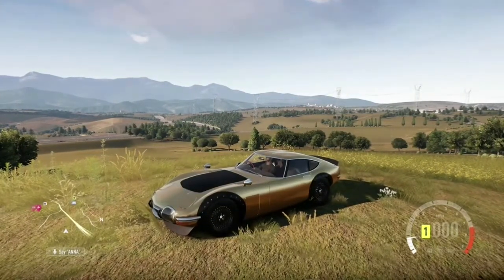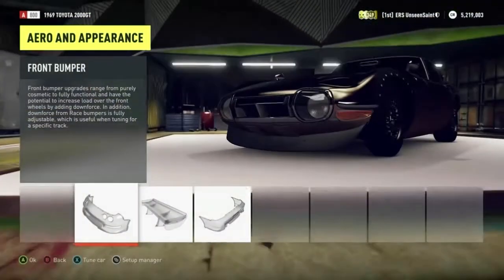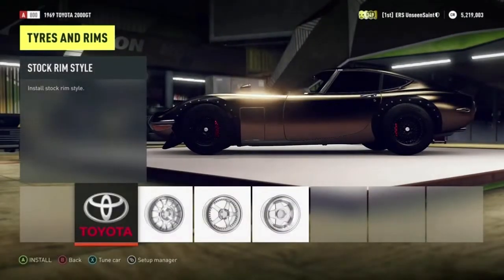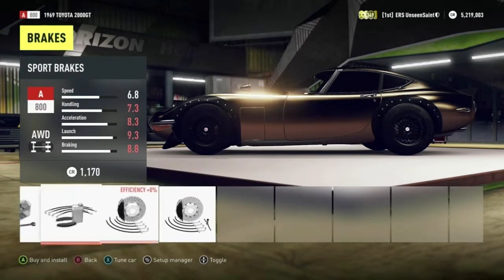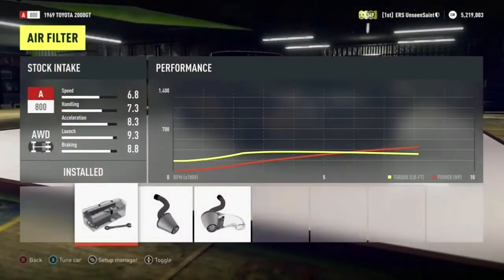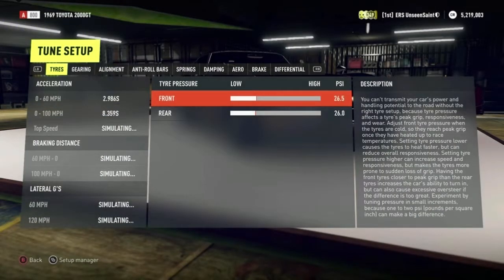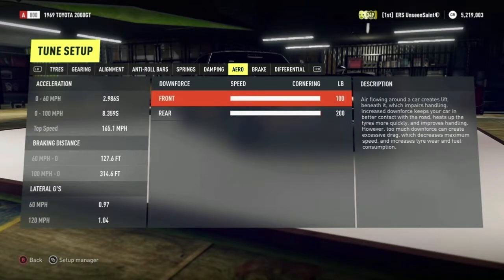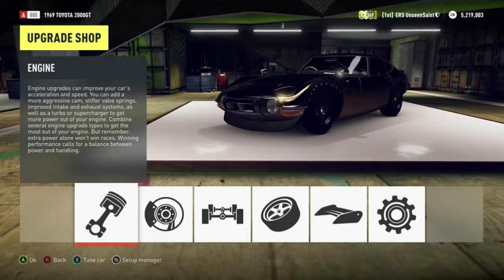Tuning Tuesday episode 1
Tuning Tuesday is here!
This week I'll be handing out my a class Toyota 2000gt
Until then happy racing!